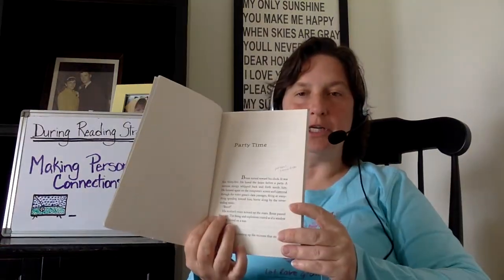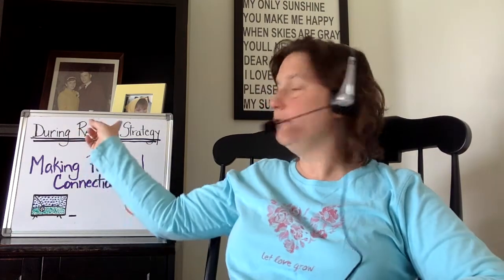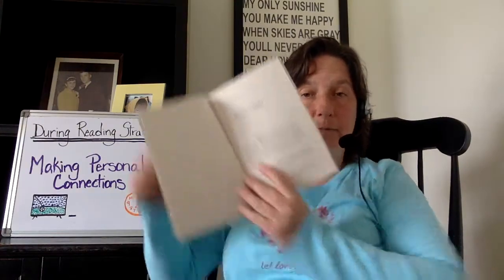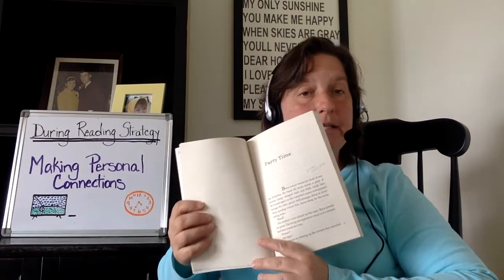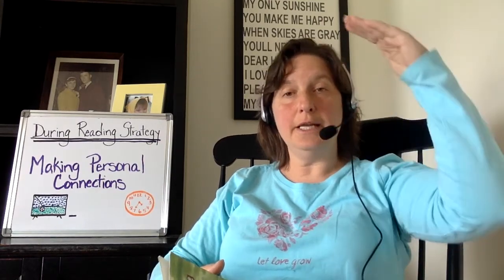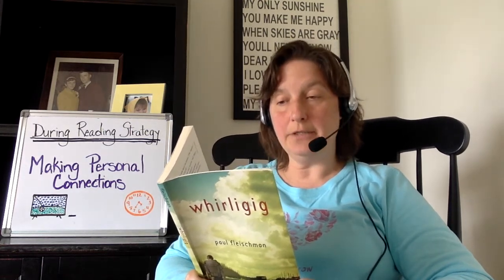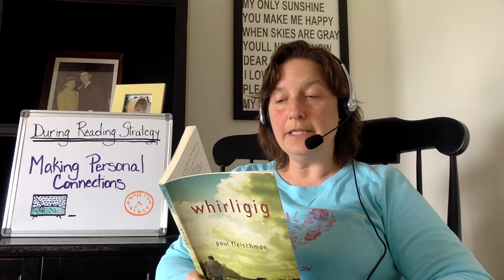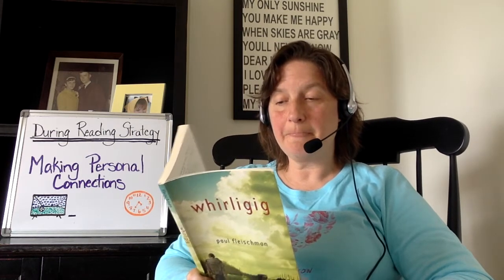Reading 1 whirligig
Introduction to the novel.  Demonstration of using the During Reading strategy of Making Personal Connections.